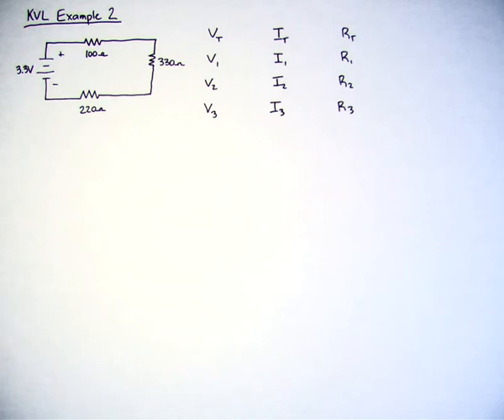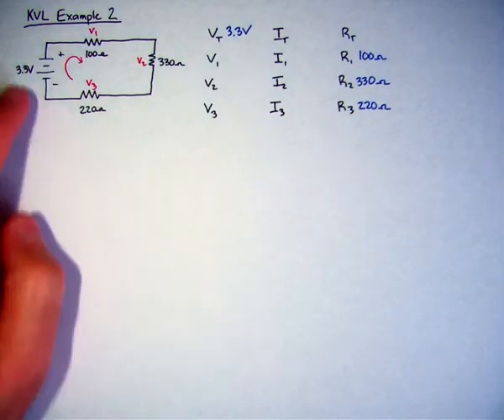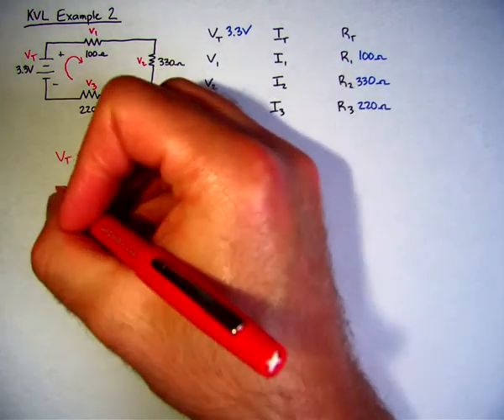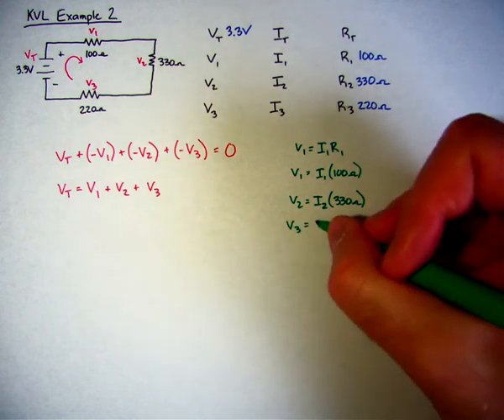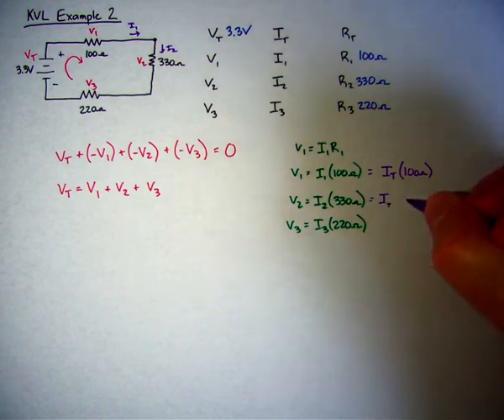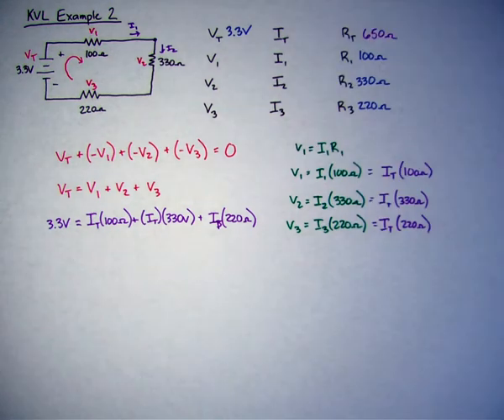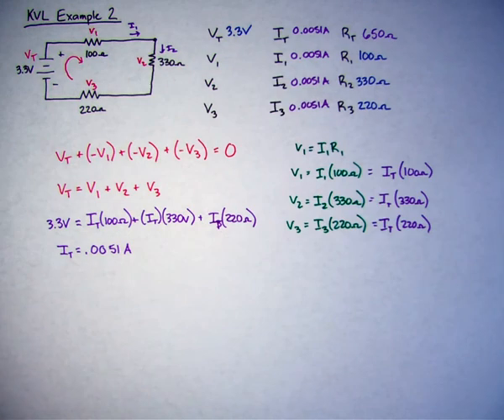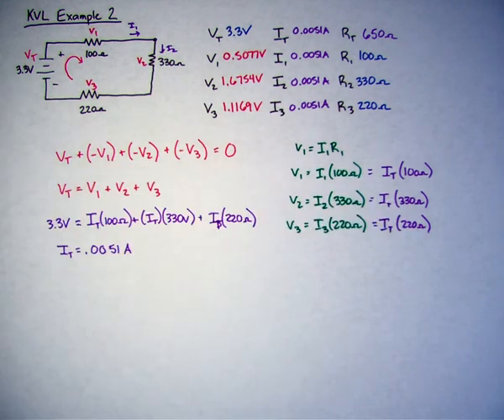10 29 KVL Example 2 Series Circuit